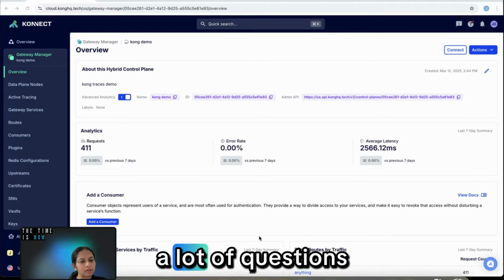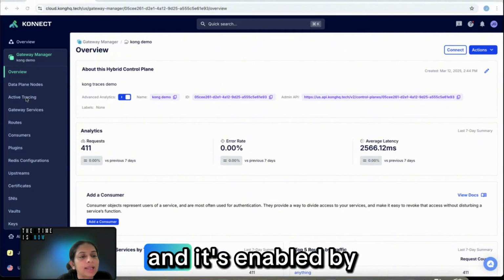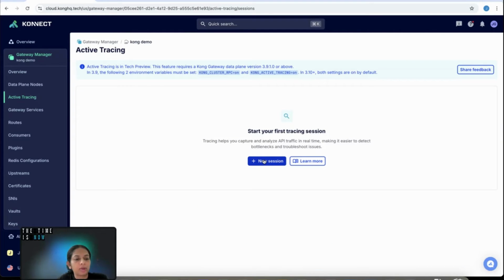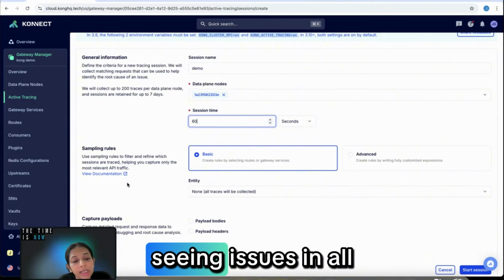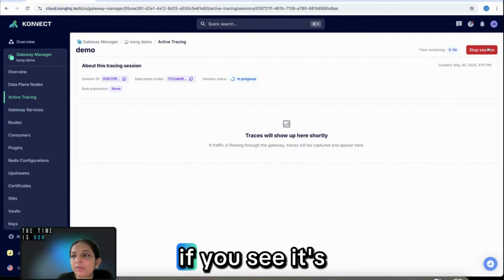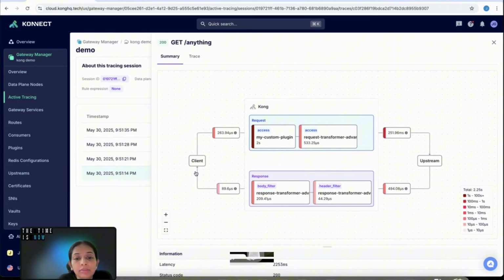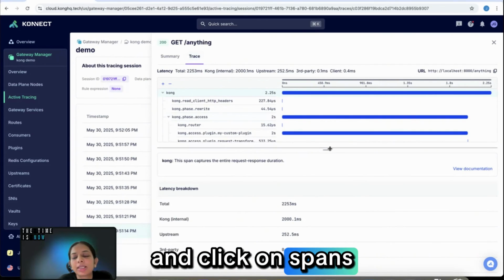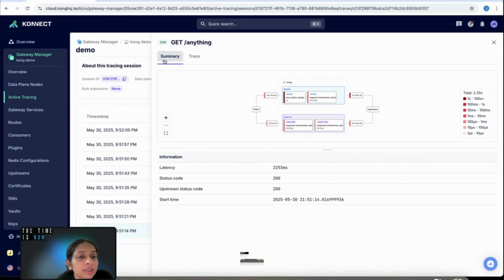How to Troubleshoot API Latency in Kong Gateway with Active Tracing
Stop spending hours debugging API performance issues.  This video introduces Active Tracing in Kong Gateway, a feature designed to help you instantly identify bottlenecks and troubleshoot delays in your traffic.

You'll learn how to:

Initiate an Active Tracing session to capture detailed request and response traces.

Analyze the complete lifecycle of a request as it moves through the gateway, including custom plugins and upstream services.
Pinpoint the exact source of latency by examining trace spans and their corresponding processing times.
If you've ever struggled to find the root cause of a delay in Kong Gateway, this demo will show you how to solve it in seconds.